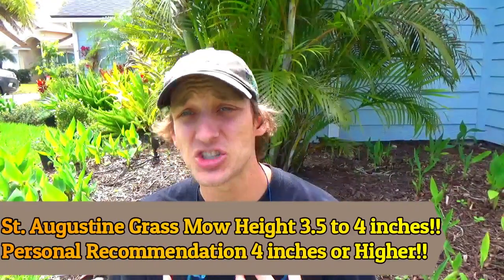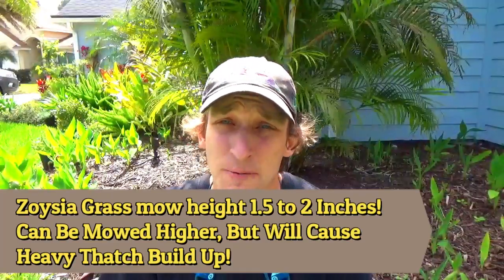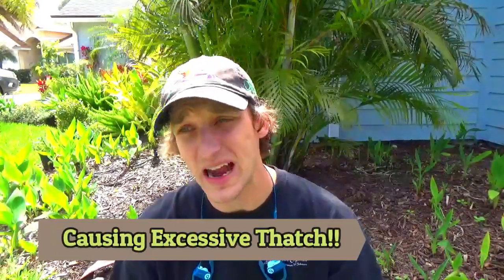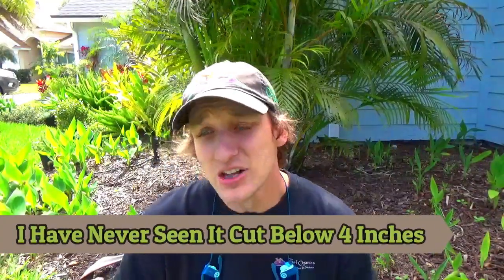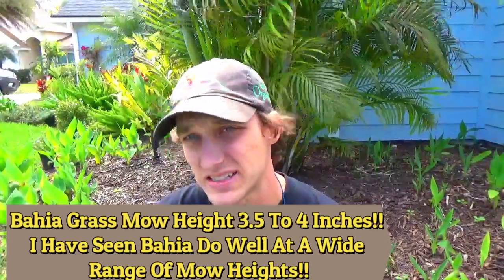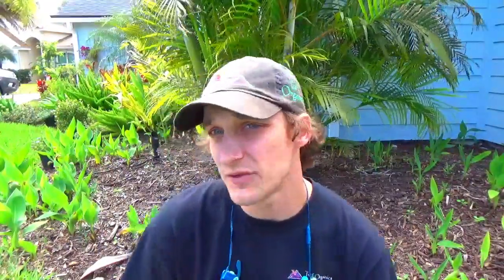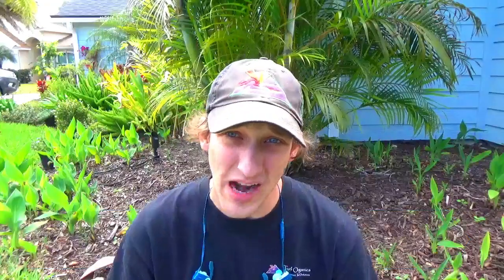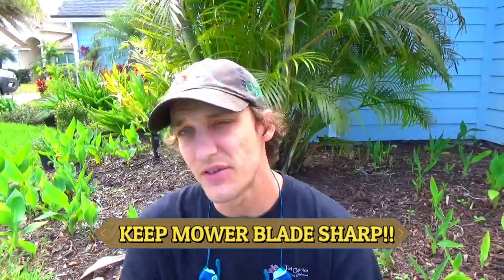What Height Should You Mow Your St. Augustine, Zoysia, Bahia, And Centipede Grass!!! (Mow Tips)!!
I cover The mowing heights of Most Warm Season Grass. I also included mowing tips!! Mowing is one of the most important aspects of lawn care!!